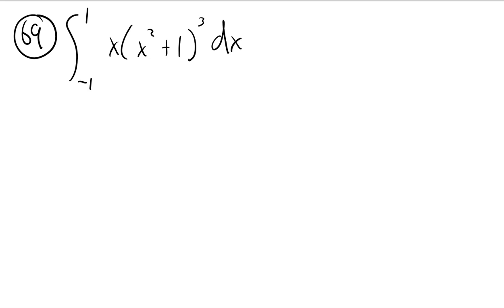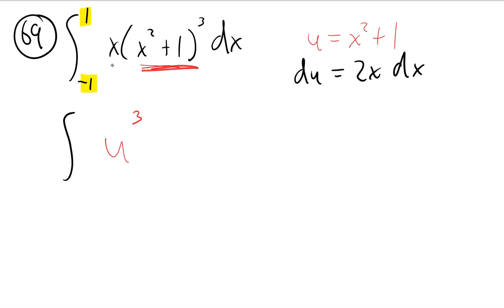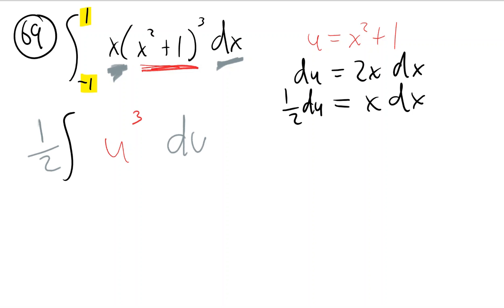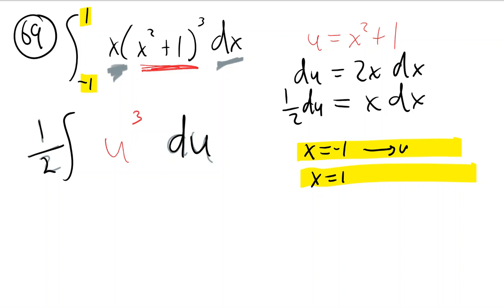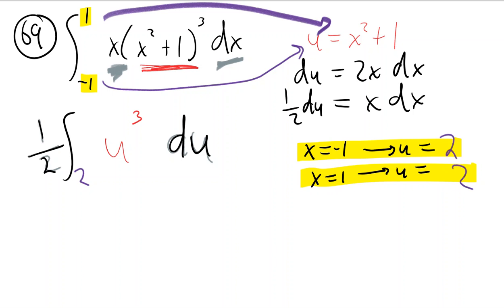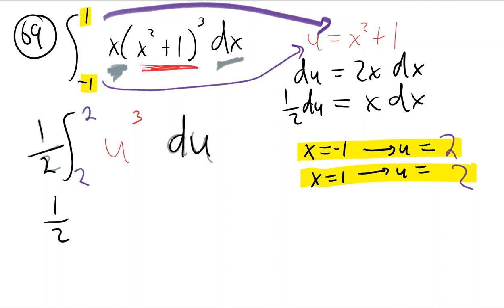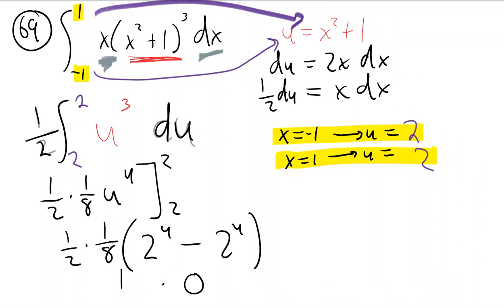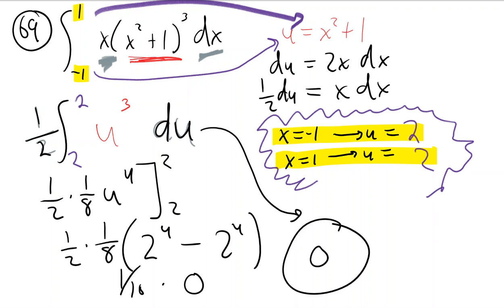CalAb - Section 5.5 - #69